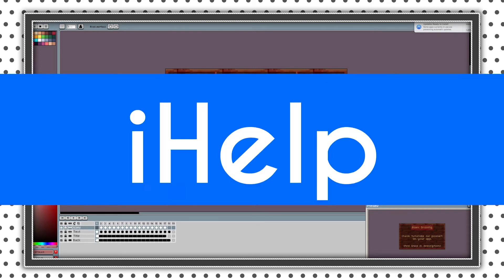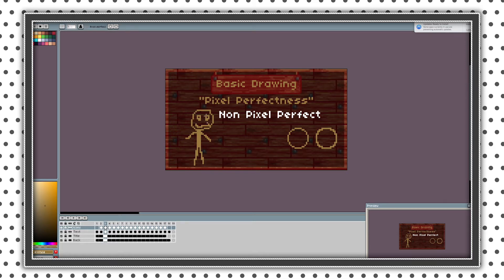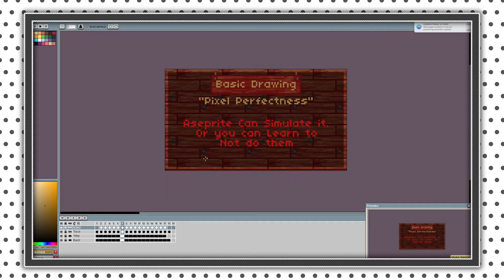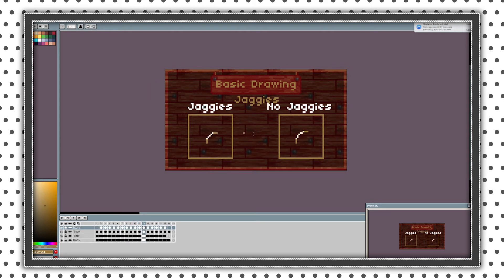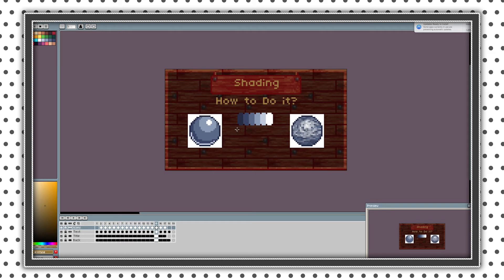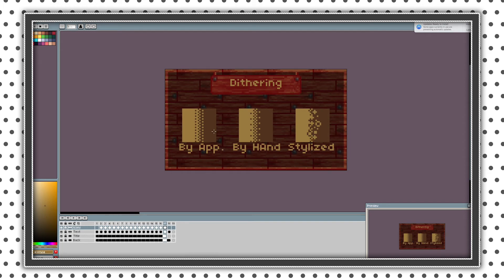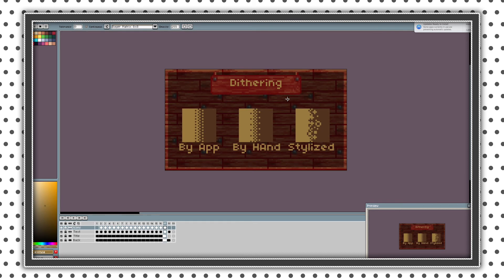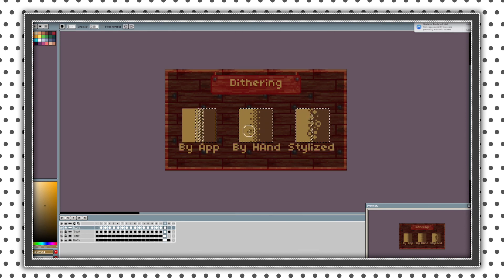Basic Rules in drawing Pixel Art for Beginners | Pixel Art Tutorial Part 3 | iHelp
Links:
App I am Using:

ALL OF MY VIDEOS ARE ORIGINAL AND I WOULD BE REALLY HAPPY IF YOU WOULDN'T RE-UPLOAD IT ON YOUR CHANNEL! ONE PERSON ATTEMPTED DOING IT AND HAD HIS VIDEO REMOVED